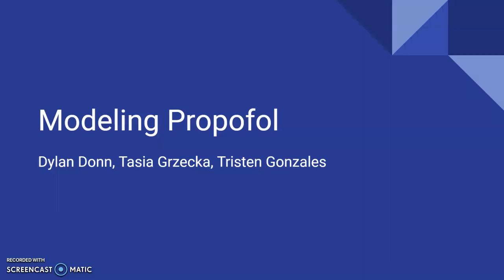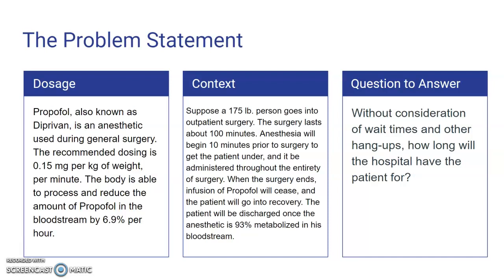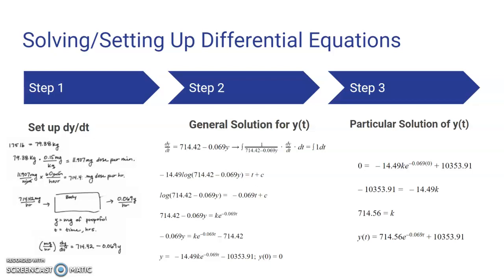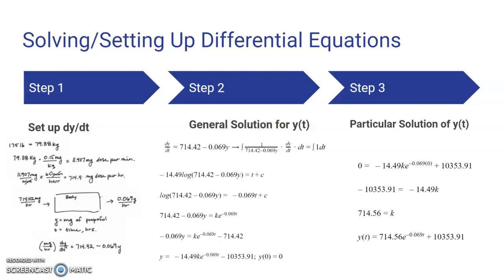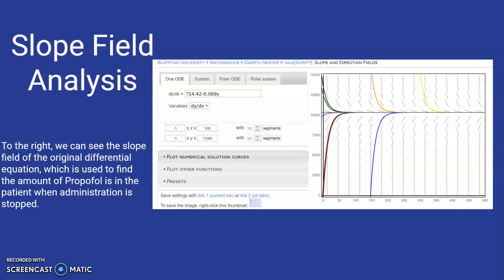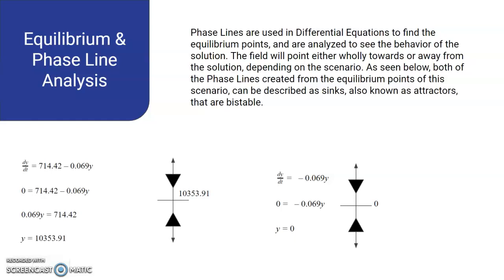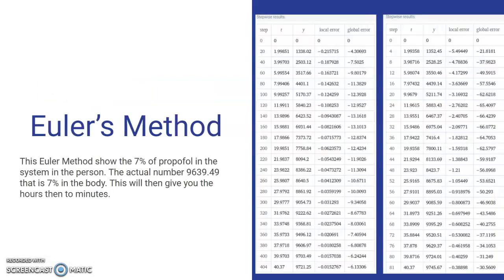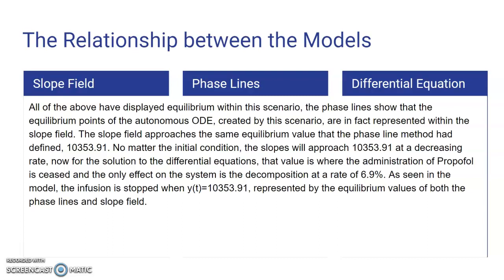Group Project Final